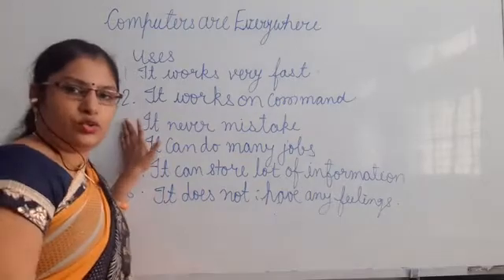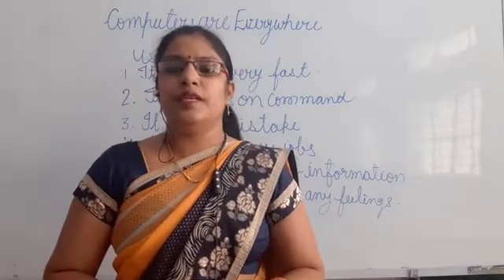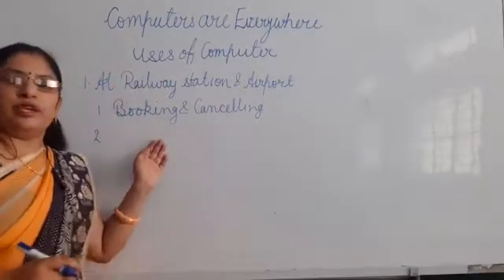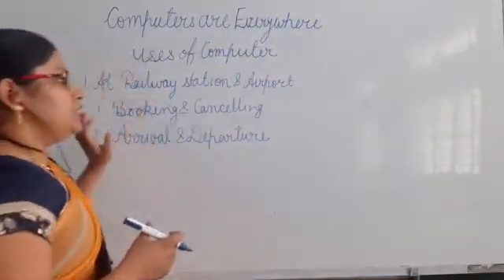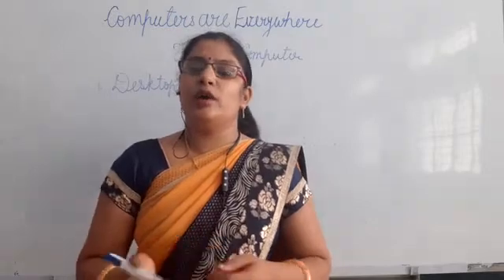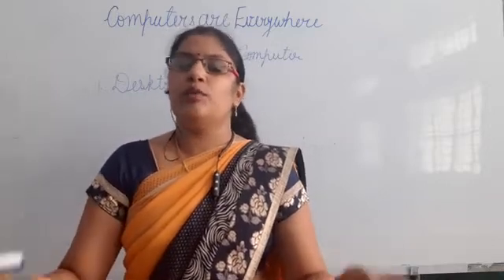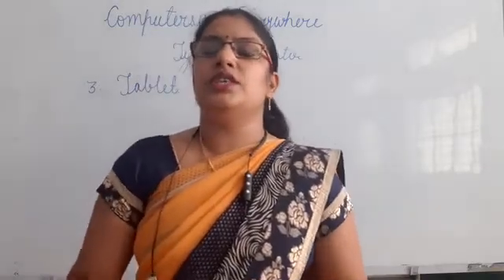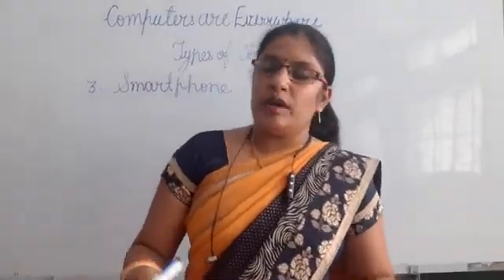Class 2 ch 2 computers are everywhere